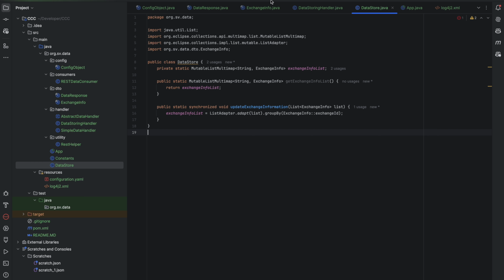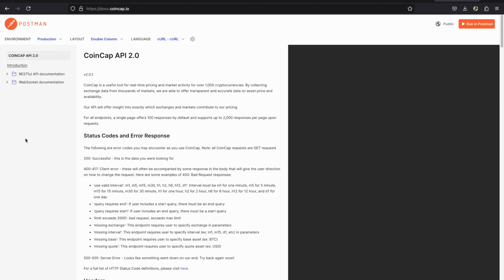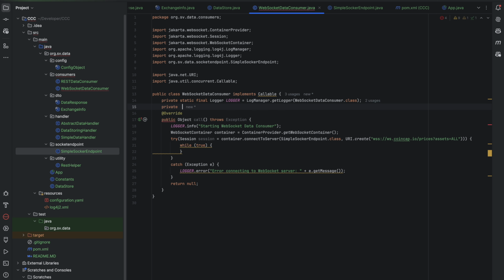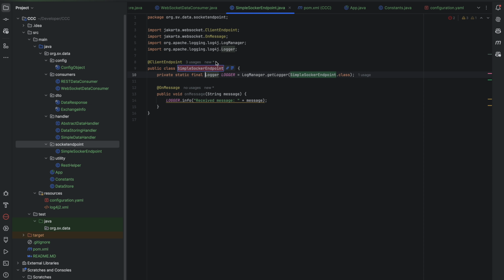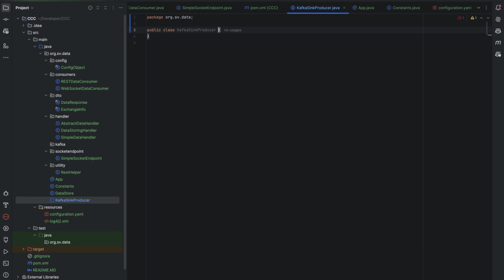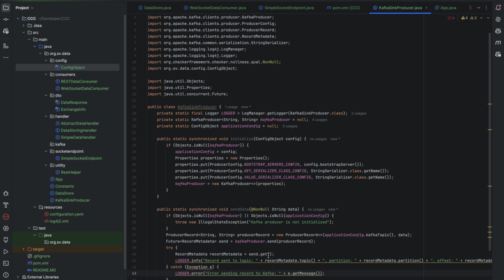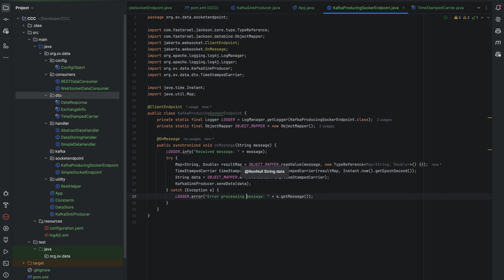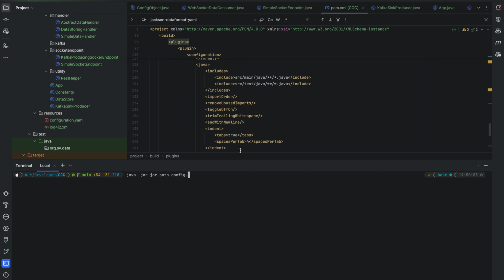Coin Cap Data Consumer | Part 4 | Java, REST, WebSocket, Kafka, Docker, Maven, Spotless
Hello guys,

In this part, conclude our project by putting the messages into the kafka sink. We will use docker and kafka to simplify the setup

The list of technologies used in this project:

Java: The main programming language used to develop the application.
Maven: A build automation tool used primarily for Java projects.
Kafka: A distributed streaming platform used for building real-time data pipelines and streaming apps.
Docker: A platform to develop, ship, and run applications inside containers.
WebSocket: A communication protocol providing full-duplex communication channels over a single TCP connection.
REST API: A set of rules that allow programs to talk to each other. The developer creates the API on the server and allows the client to talk to it.
Spotless: A code formatting plugin used in the project to ensure code consistency.
Log4j: A reliable, fast, and flexible logging framework (APIs) written in Java.

Whether you’re a beginner looking to learn more about data consumption or a seasoned developer interested in expanding your toolkit, we hope this video has provided valuable insights. As always, the best way to learn is by doing. So, don’t hesitate to clone the project, play around with the code, and experiment with different scenarios.